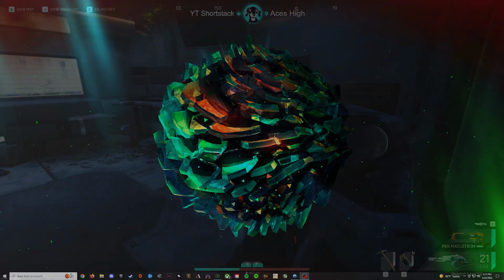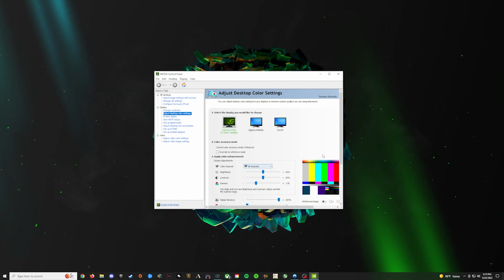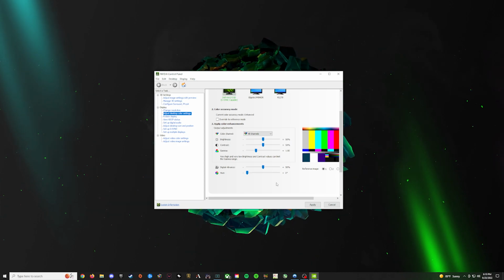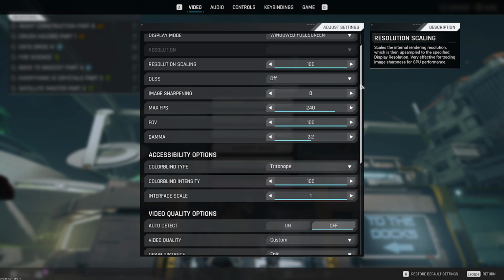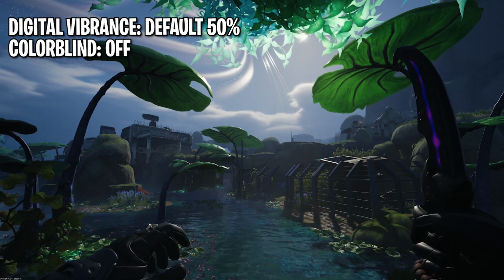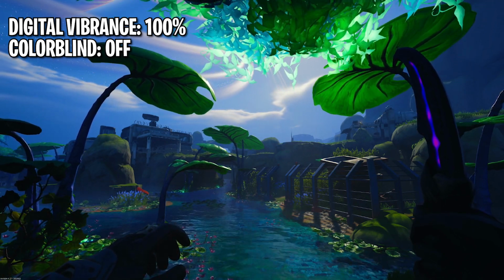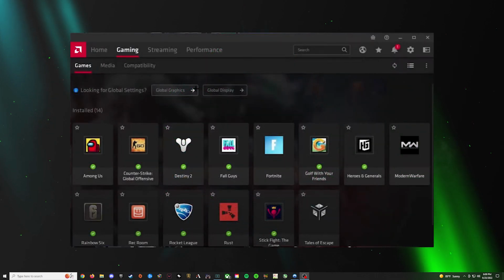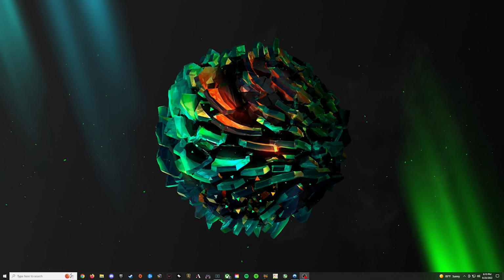Best GRAPHICS SETTINGS and DIGITAL VIBRANCE • The Cycle Frontier FULL RELEASE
I'll show you the best GRAPHICS SETTINGS and how to set up DIGITAL VIBRANCE for the best color in The Cycle Frontier.